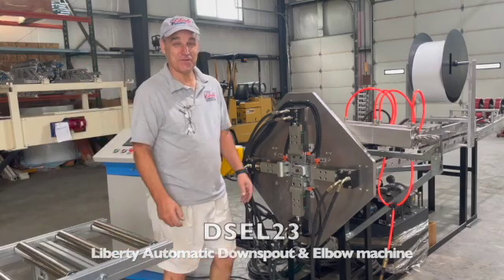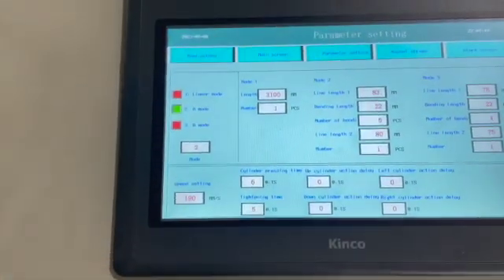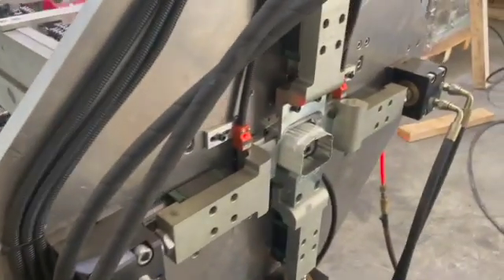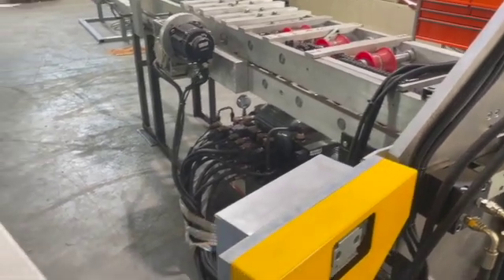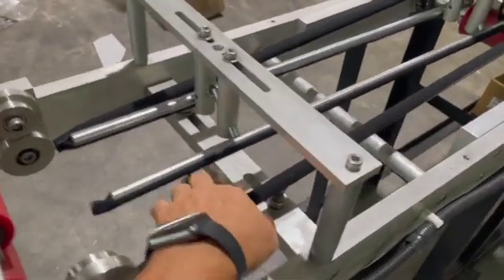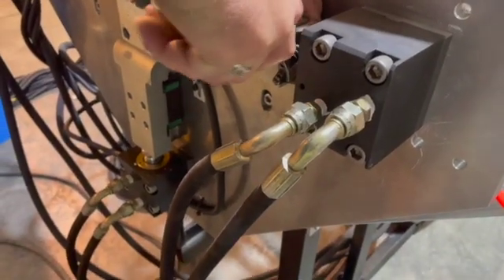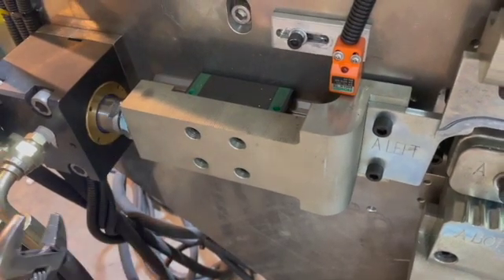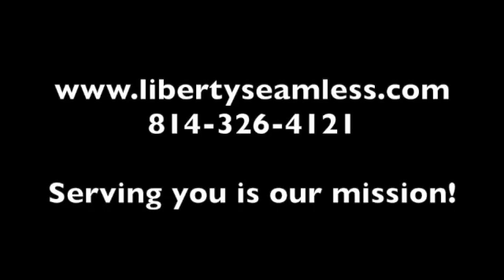Liberty DSEL23 Automatic Downspout & Elbow machine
By combining touchscreen control, computer technology with hydraulics and rollforming we have the automatic downspout/elbow machine combination. Liberty DSEL23 available in the 2x3, 3x4 or custom sizes.